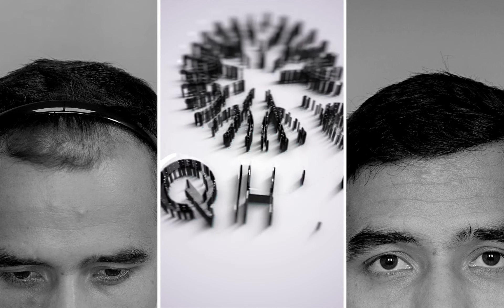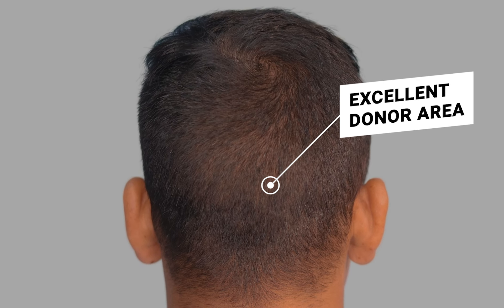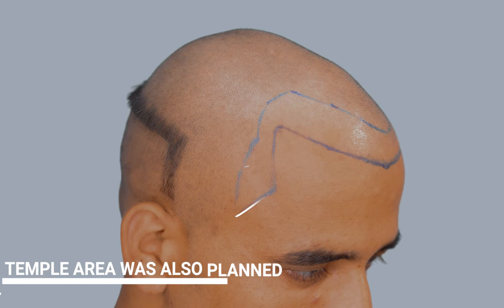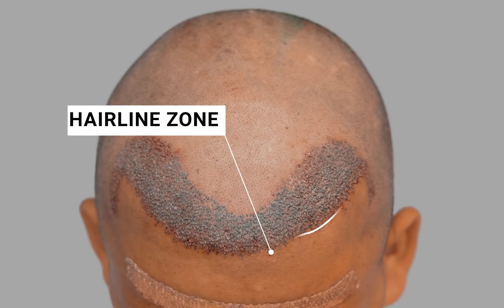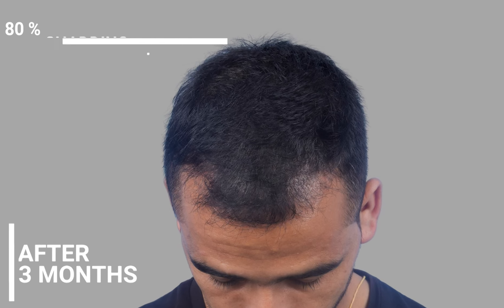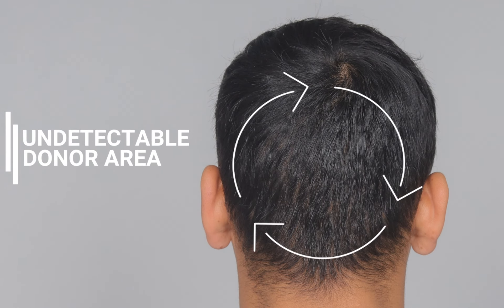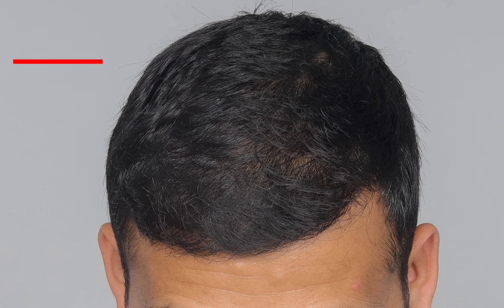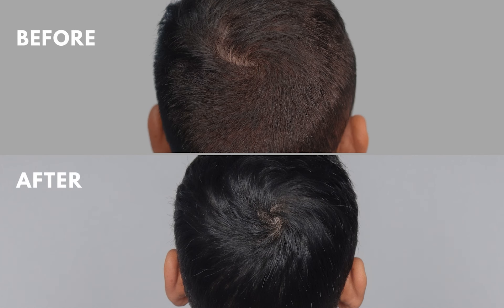Hair Transplant in Coimbatore | Best Results & Cost of Hair Transplant in Coimbatore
Hair Transplant in Coimbatore | Best Results & Cost of Hair Transplant in Coimbatore Whatsapp

QHT is now another name of trust & guaranteed satisfaction when it comes to hair transplant in Coimbatore. Our expert team surgeons & clinical staff have done more than 15 thousands successful surgeries. We are well equipped with ultra-modern instruments & amenities to deliver extra-ordinary results. QHT is one of the premier Hair Transplant clinic in India, having world class infrastructure and changing life's of many patients.

If you are looking for best hair transplant in Coimbatore we will be happy to serve you.